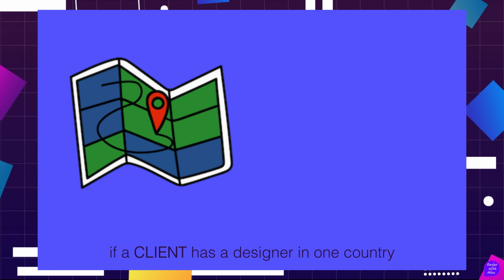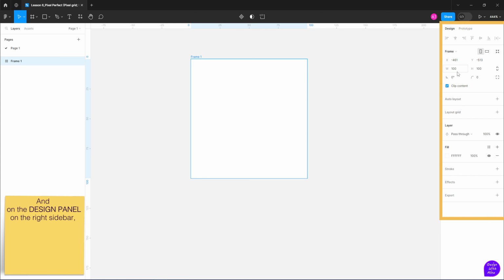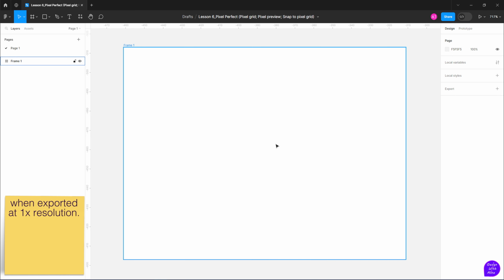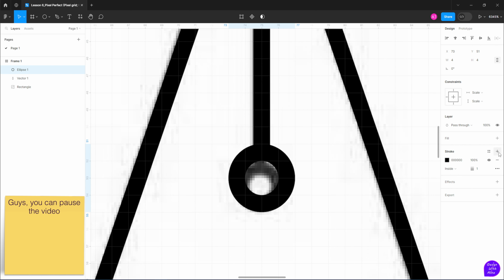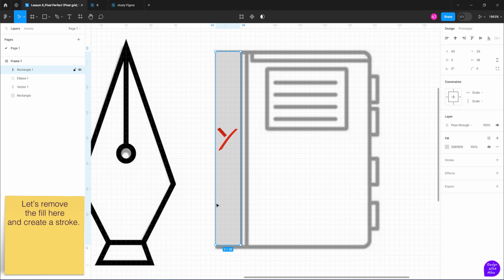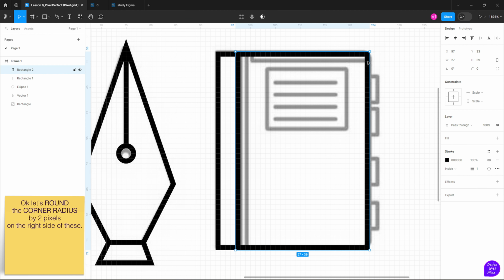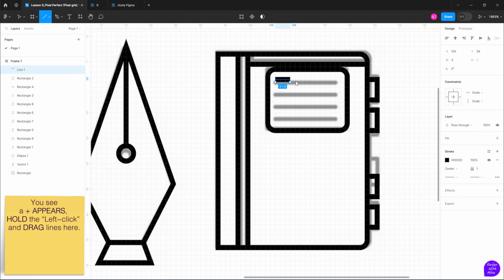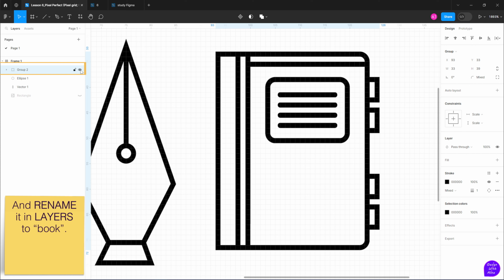Pixel Perfect Create icons – Pixel grid, Snap to pixel grid | Free Figma Course | Lesson 6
💻 Today's overview tour of *Lesson 6  - Pixel Perfect | Pixel grid, Snap to pixel grid | Create icons.*

In this 1-st part of the video, I will show you how to create icons using Pixel Perfect in Figma, a powerful and free design tool. Pixel Perfect helps to create icons that are aligned with the pixel grid and have crisp and clear edges. This technique is useful for creating icons that look good on different devices and browsers, and that meet the requirements of the client and the designer.

I will explain what the pixel grid is and how to turn it on in Figma, as well as how to use the Snap to Pixel Grid feature to make sure your shapes and lines are on full pixels.
You will learn how to draw two icons from scratch: a book icon and a pen icon. I will guide you through the process step by step, showing you how to use different tools and shortcuts in Figma.
By the end of this video, you will have a better understanding of how to create icons using Pixel Perfect in Figma, and you will be able to apply this technique to your own projects.

I hope you enjoy this video and find it helpful. 😊

⏱️ *Contents*
00:00 What is Pixel Perfect?
01:07 Is Pixel Perfect necessary for beginners and practicing web designers?
01:50 How is Pixel Perfect applied in Figma?
04:31 What is “Snap to pixel grid”  and why it is needed?

*Free Figma Course: «From Zero to Beginner». 5th tutorial*